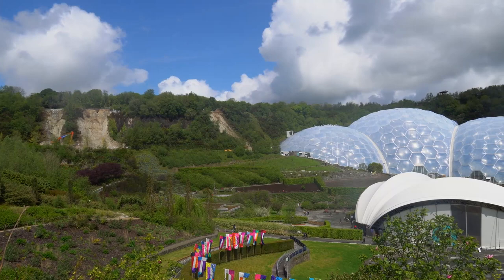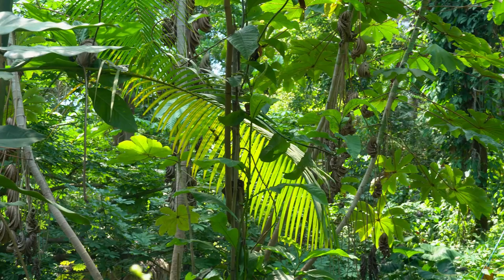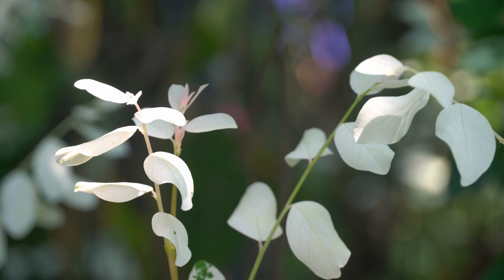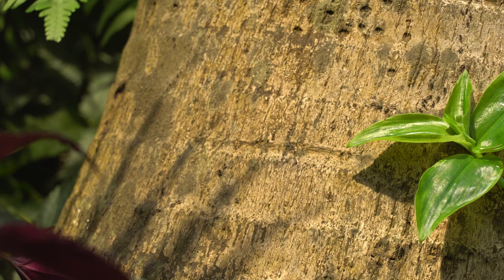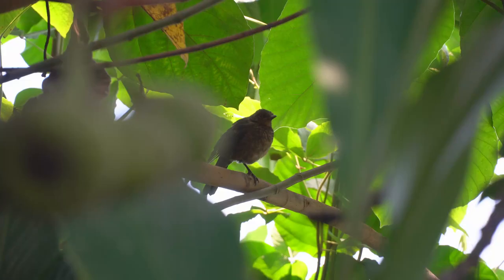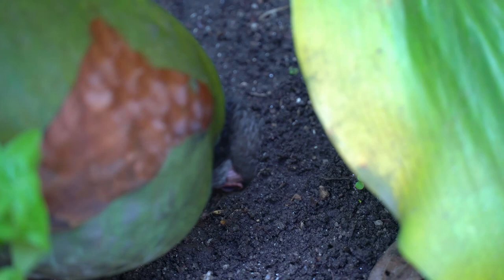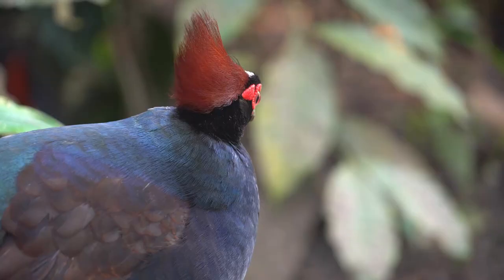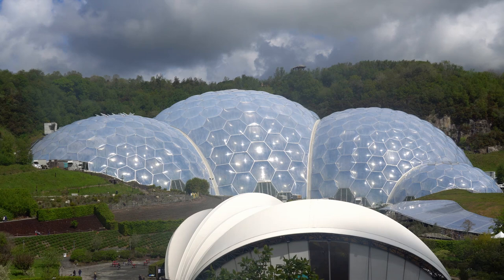Eden: A Rainforest in a Bubble | Short Film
The Eden Project is a collection of gardens and bubbled biomes nestled inside an old china pit in Cornwall. Eden has the largest indoor rainforest in the world, which is laid out as a complete ecosystem with waterfalls, pools, 1000 species of plants, and even invertebrates and tropical birds! If we can create intact and functioning rainforests ourselves, what is stopping us from protecting those already established naturally around the world?